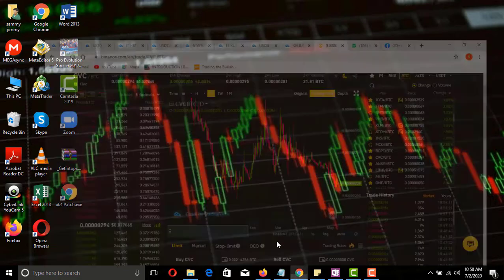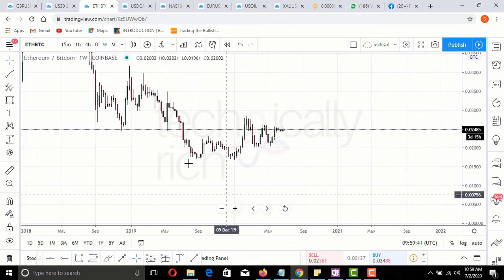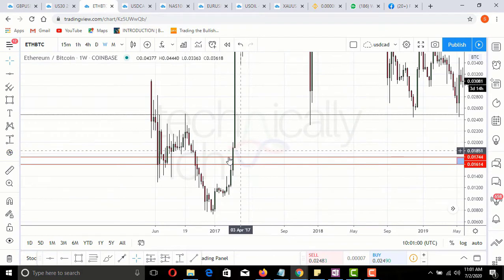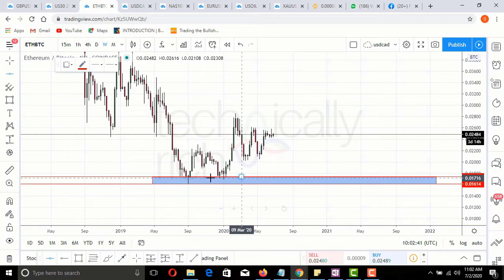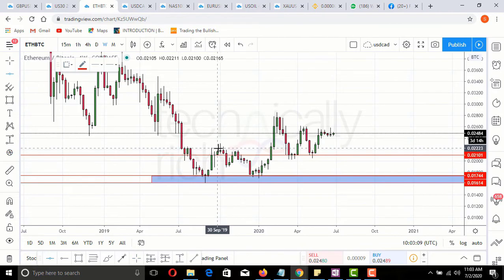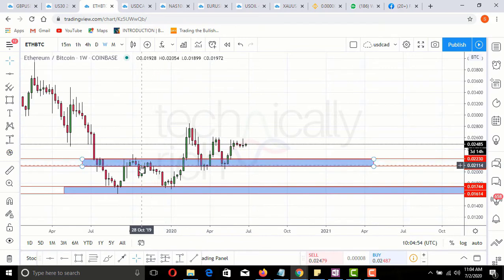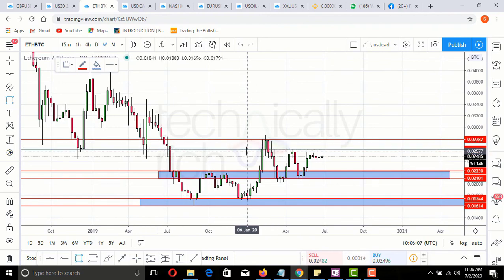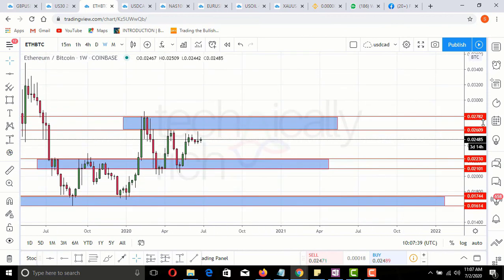SUPPLY AND DEMAND